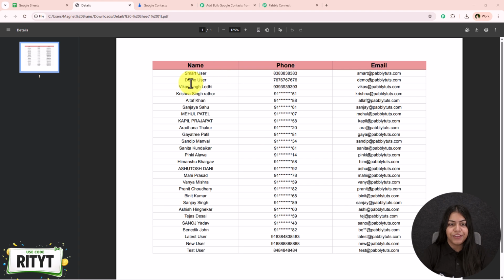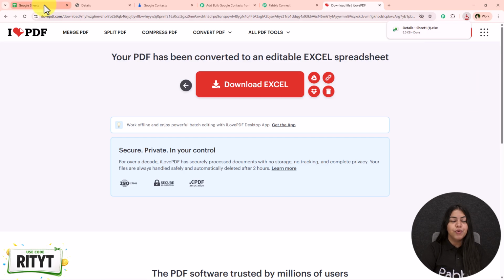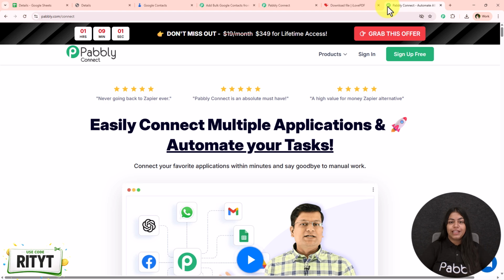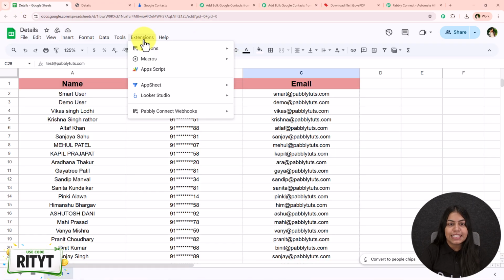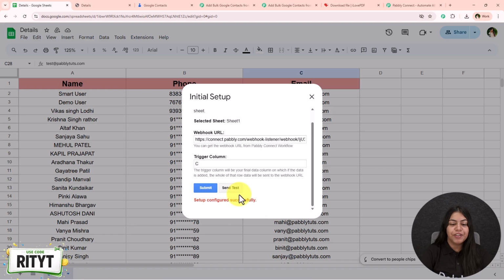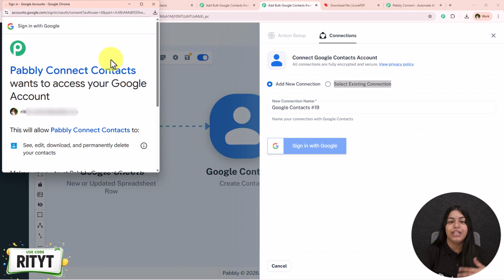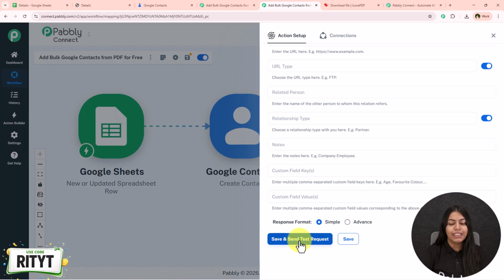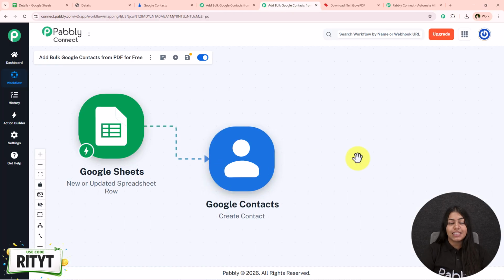Add Bulk Google Contacts from PDF for Free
In this video, you'll learn how to add bulk Google Contacts from a PDF file for free. Pabbly Connect simplifies this process by automating the transfer of data into Google Contacts, eliminating the need for manual entry. This setup saves you time and ensures your contact management is efficient and hassle-free.

Use Case:-

This eliminates the need to manually copy and add contacts one by one, helping you quickly organize large contact lists and manage them efficiently.

Benefits of Pabbly Connect:

1. Automation: Save time, money, and resources by automating tasks.

2. Integration: Connect various web services to create efficient workflows.

3. Security: Enjoy industry-standard security for your data.

4. Scalability: Easily add new applications and services to your workflow.

5. Cost-effective: Choose from plans suitable for different business sizes, with no charges for internal tasks.